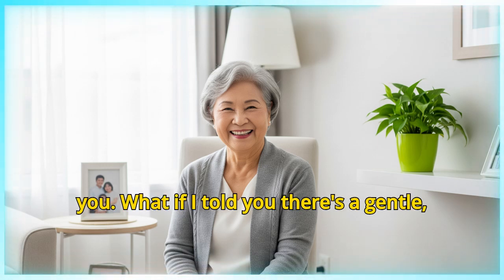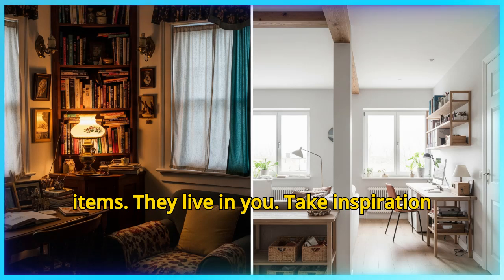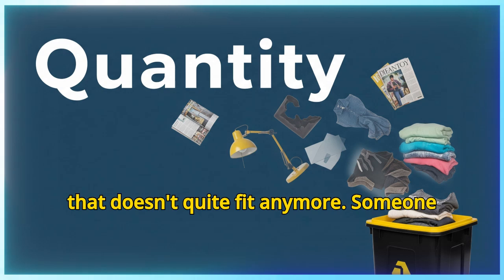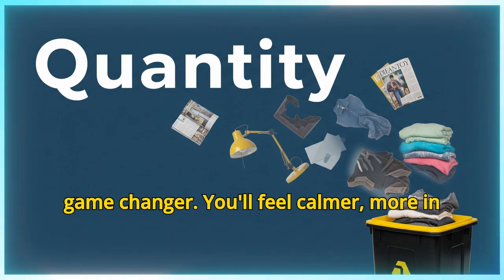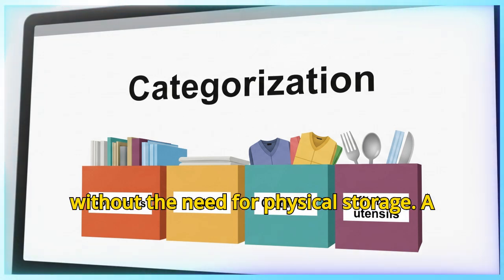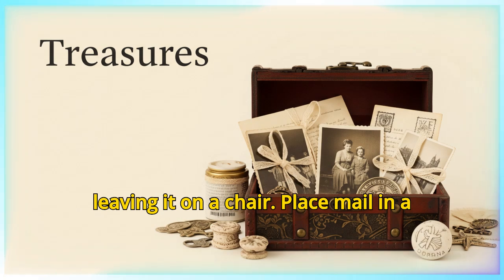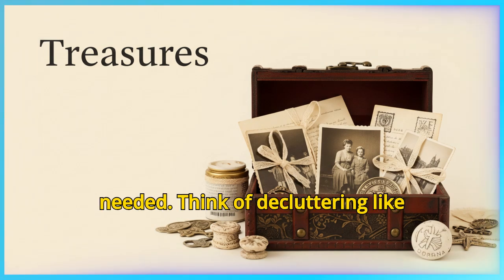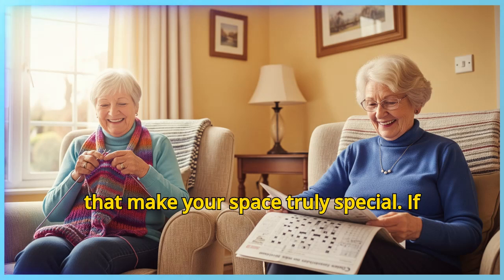Declutter Your Home with the 4C System: A Gentle Guide for Seniors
Feeling overwhelmed by clutter? You're not alone! In this video, we'll guide you through the 4C System: Clear, Categorize, Cherish, Commit. This gentle and flexible method is designed specifically for seniors, helping you declutter at your own pace. You'll learn how to create a more organized home and celebrate the memories that matter most, making your space truly reflect the life you love today.

Whether you're tackling a drawer, creating a memory corner, or building simple habits to stay clutter-free, the 4C System makes decluttering manageable and rewarding. Let's transform your home into a peaceful, meaningful sanctuary!

Timestamps:
0:00 Gentle Declutter for Seniors - No Overwhelm!
1:03 CLEAR: Easy Ways to Let Go!
3:26 CATEGORIZE: The Secret to Organization!
6:17 CHERISH: Honor Memories Without Clutter!
9:21 COMMIT: Simple Habits for a Clutter-Free Home!
12:32 Why This Works for Seniors - Gentle & Rewarding!
15:53 Transform Your Home! Subscribe for Inspiration!